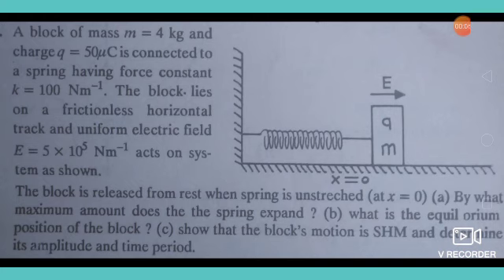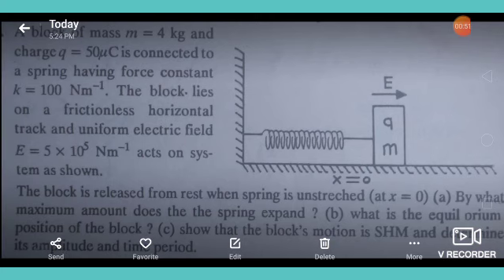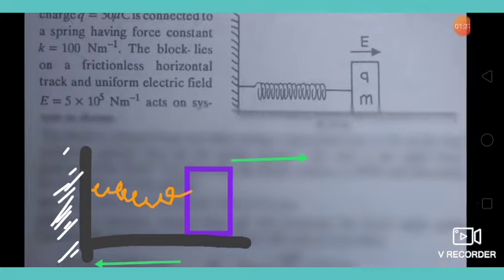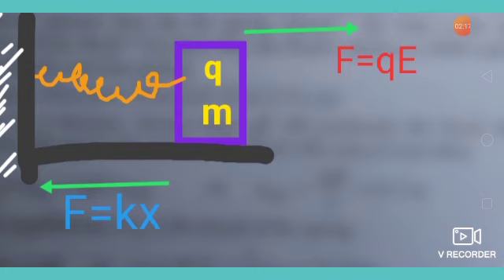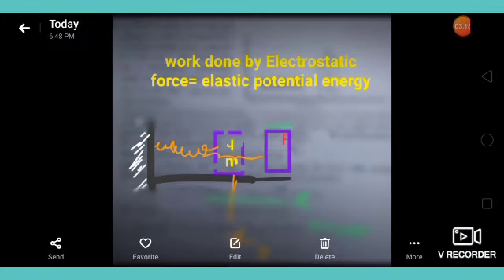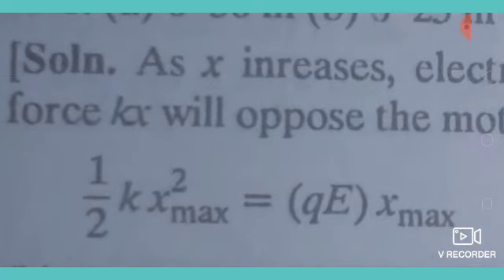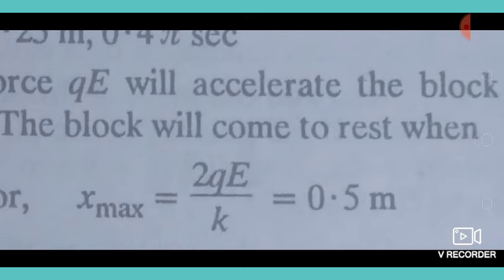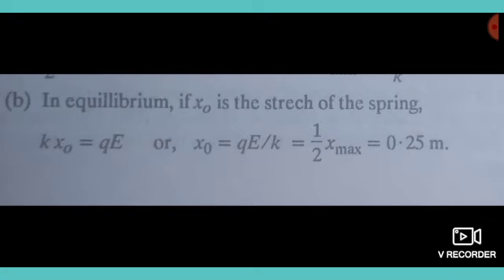Numericals in ELECTROSTATICS -6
Created by V V APPA RAO.  PGT(PHY)
Solving numericals made easy,,.
Concepts and steps involved in solving numericals based on Electrostatic Field